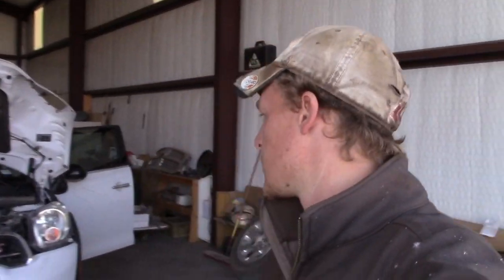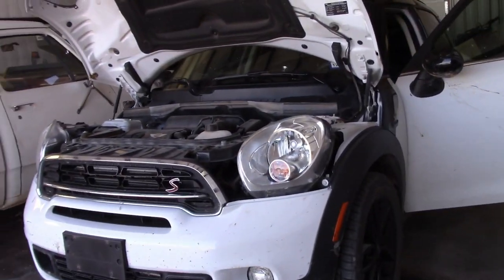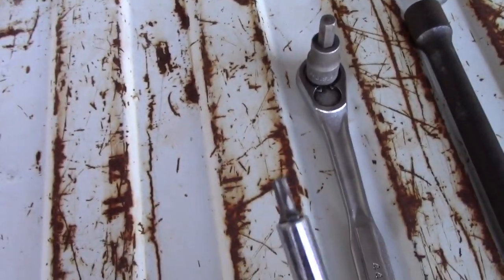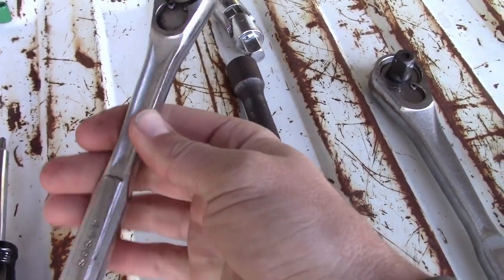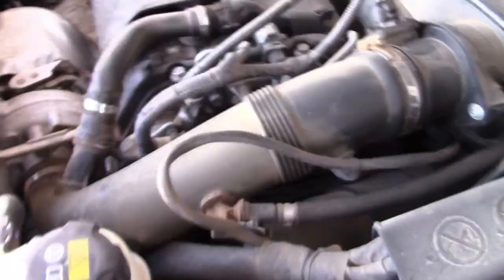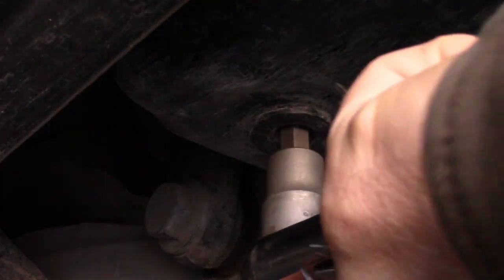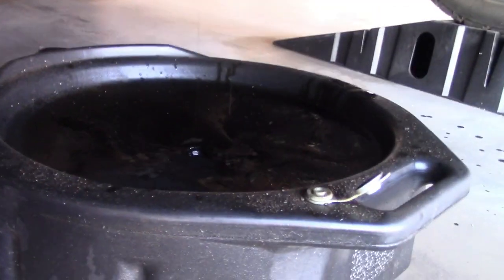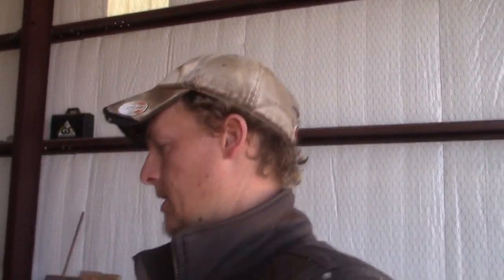2016 Mini Cooper S Countryman Oil Change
This is how I change the oil on my cooper countryman. Everything you copy is at your own risk. I tried finding a video on how to change the oil on youtube but couldn't find one, so I taught myself and figured it might help someone out.